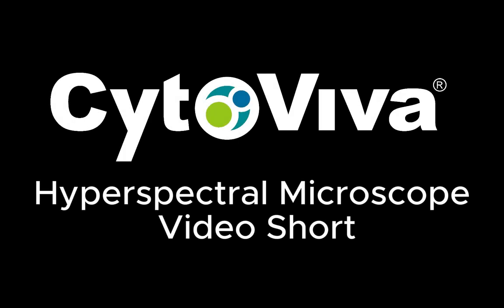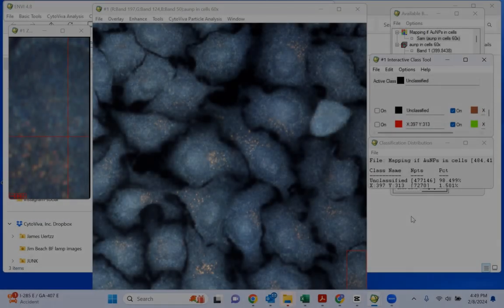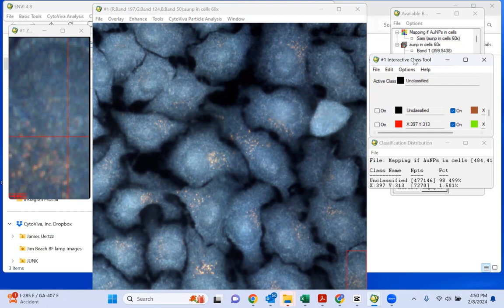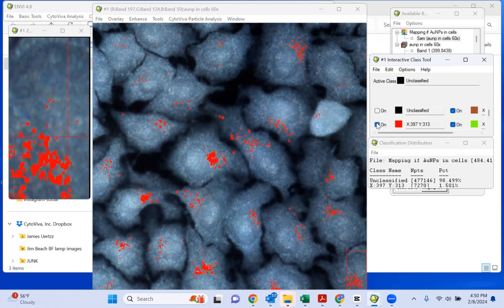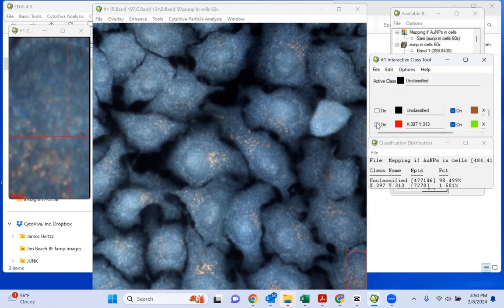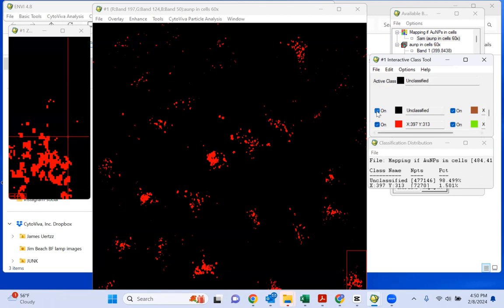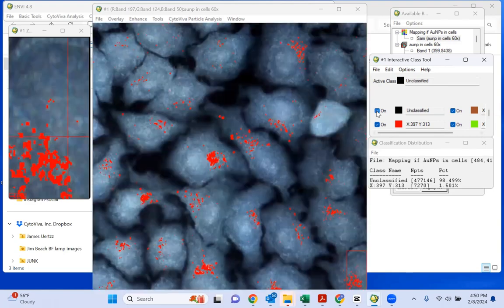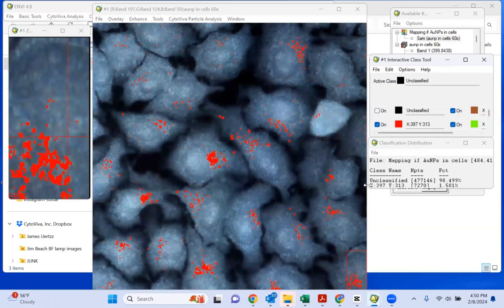Video Shorts: CytoViva Hyperspectral Microscope Applications: Spectral Angle Mapping with CytoViva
Introducing our new video short series that showcases many of the features and applications of our Hyperspectral Microscope System!

Here, we show the ability to find Au Nanoparticles in cells using the Spectral Angle Mapping algorithm in our software.